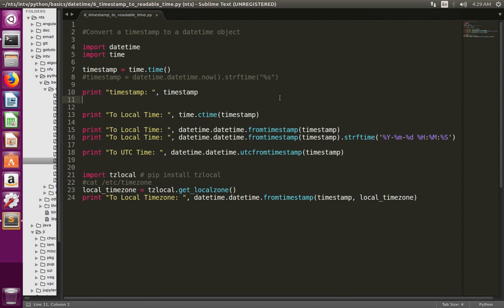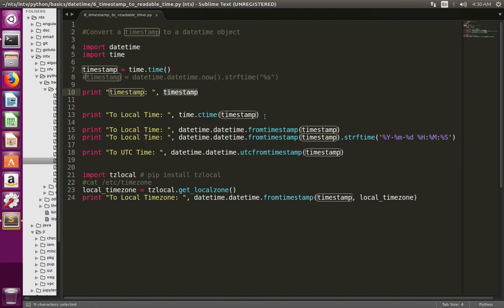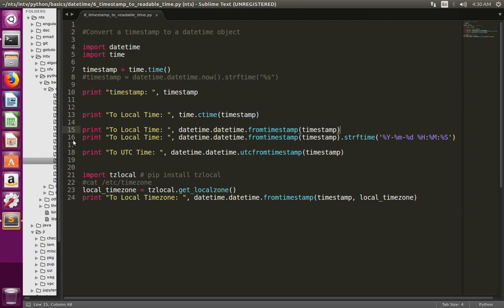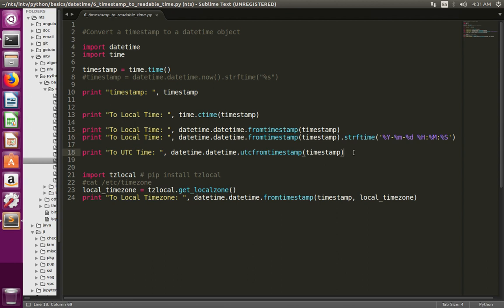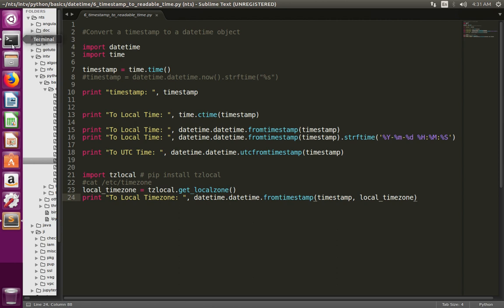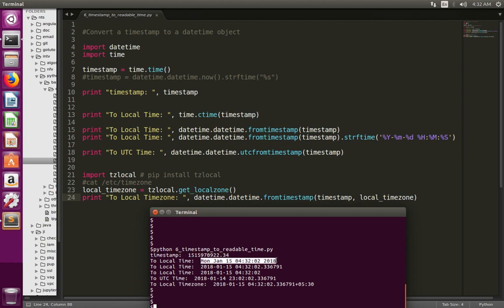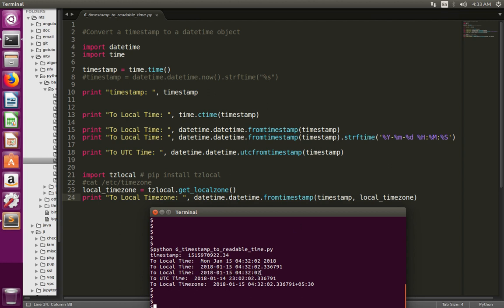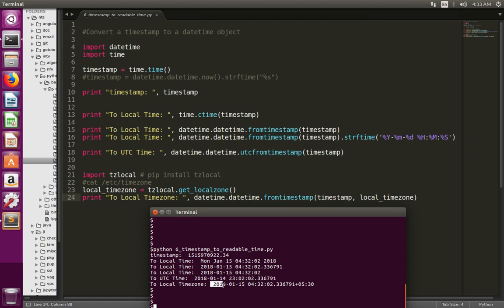Python Convert Timestamp to Readable Time (Local and UTC Time)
import datetime
import time

timestamp = time.time()
timestamp = datetime.datetime.now.strftime("%s")

print "timestamp: ", timestamp

print "To Local Time: ", time.ctime(timestamp)

print "To Local Time: ", datetime.datetime.fromtimestamp(timestamp)
print "To Local Time: ", datetime.datetime.fromtimestamp(timestamp).strftime('%Y-%m-%d %H:%M:%S')

print "To UTC Time: ", datetime.datetime.utcfromtimestamp(timestamp)

import tzlocal # pip install tzlocal
cat /etc/timezone
local_timezone = tzlocal.get_localzone()
print "To Local Timezone: ", datetime.datetime.fromtimestamp(timestamp, local_timezone)